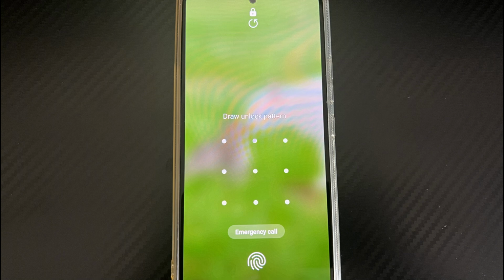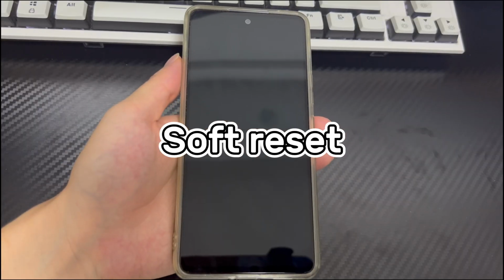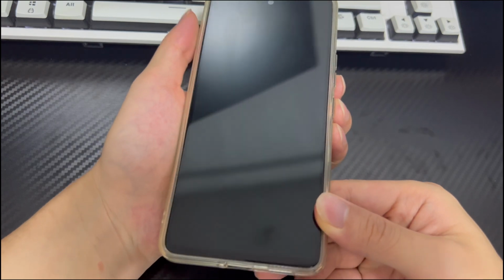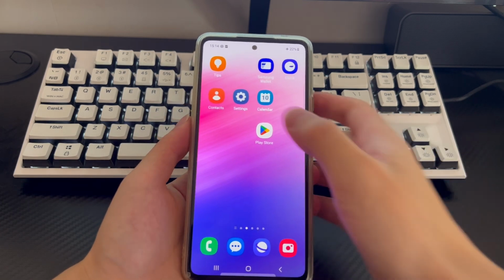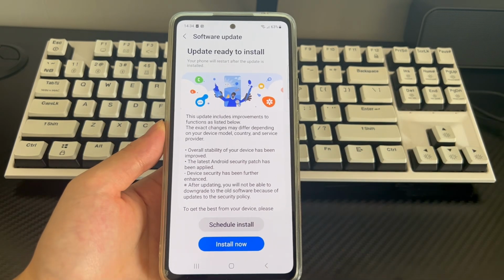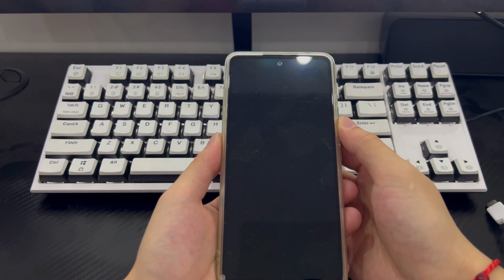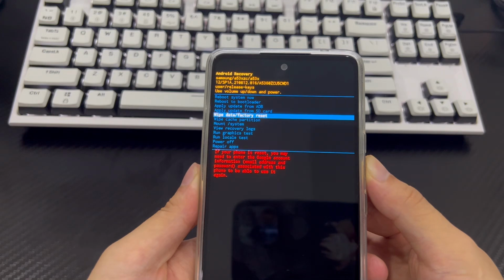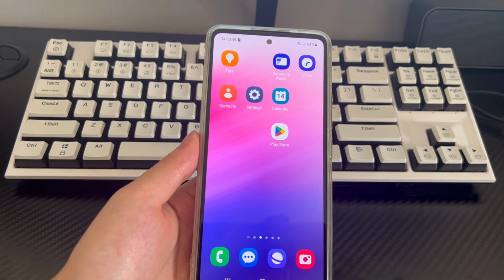How to Fix an Android Phone Stuck on Lock Screen - 6 Solutions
Today's video will explain to you android phone stuck on lock screen. If you want to use your Android phone to contact your friends and family when you are full of joy, you use the power button or tap the screen to wake up and unlock the Android device. You find that your Android device has no signs of unlocking, and your Android phone has no operation to enter the home screen. You will find that your android phone is frozen on lock screen. At this time, how to fix android phone stuck on lock screen?

The common reasons for android phone is stuck on lock screen are probably the following. 1. The system lock screen service fails, and the Lock Screen Service process crashes or is blocked. It may also be that the system does not respond to the correct unlock password. 2. Downloaded third-party lock screen applications. If you download third-party lock screen applications on your Android phone, the application may conflict with the system lock screen. 3. Android system version bug. If there is a bug in the Android system version, it may also cause lock screen freezes on android phone. 4. Hardware problems, the connection of the touch screen or a sensor and other hardware may fail, affecting android phone is frozen on lock screen.

Below are some solutions we have summarized. You just need to try them one by one to solve the problem of Android phone stuck on lock screen.

Timestamps:

01:41 Soft reset
02:32 Check the memory
03:14 Update the Android system
03:53 Delete third-party applications
04:50 Return to factory state
06:04 Take your Android phone to the brand center